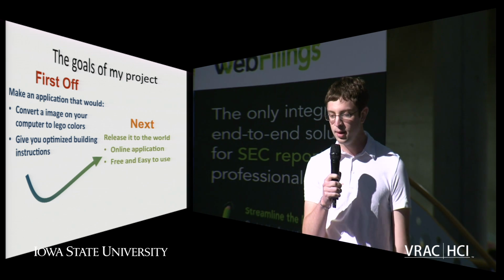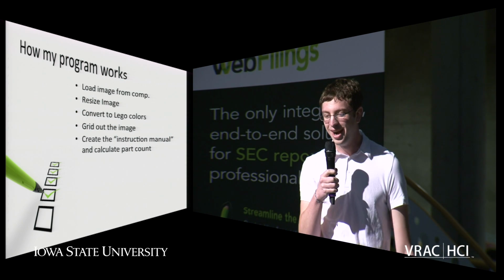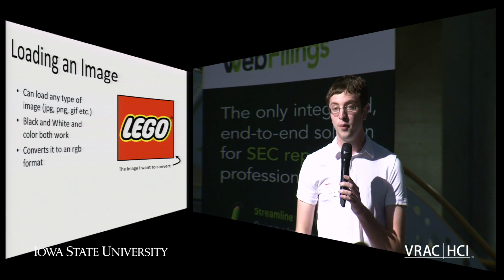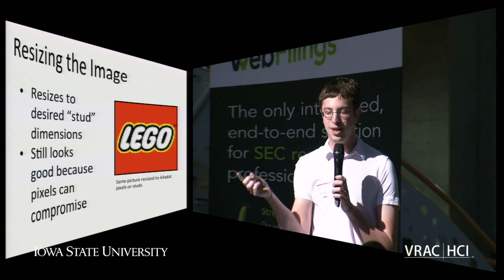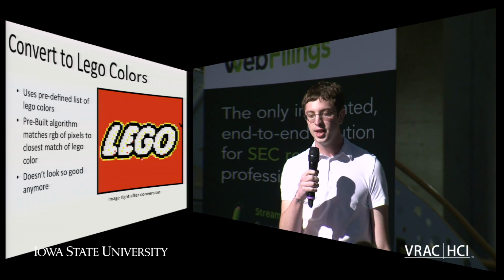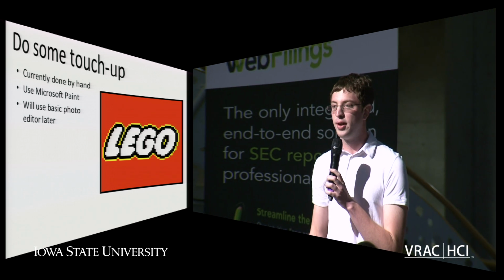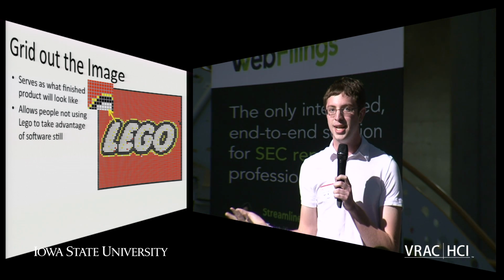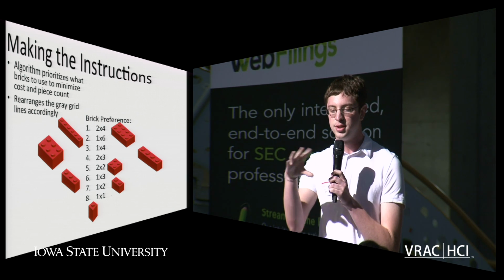Shaun VanWeelden - Generating LEGO Brick Mosaics Using Computer Applications - Ignite Ames 2012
Everyone loves Legos, so come and see how I am taking Lego building to a whole new level with a new application I am developing.

Over the past couple months, I have been devoloping algorithms that are able to take an image from your computer and convert it into a Lego mosaic that you can actually make, complete with an "instruction manual".

Hear first hand about the idea that won "Best Overall" in the ISU Business Pitch competition, featured on the front page of the Iowa State Daily, talked about all over facebook, and is one of the top 4 in the Iowa State University Pappajohn Business Plan competition right now.

I discuss the algorithms used and the processes involved, along with how I plan on making this application a steady source of revenue.